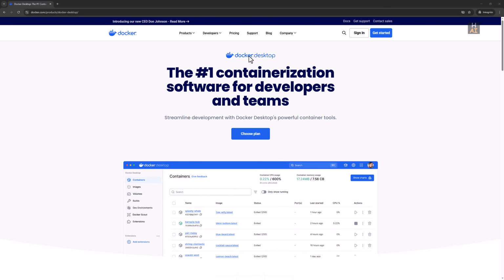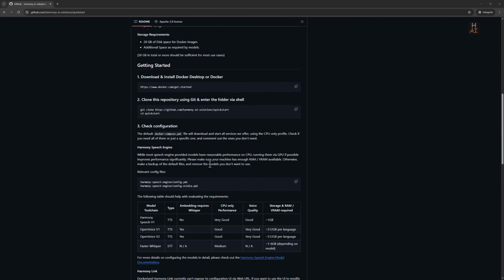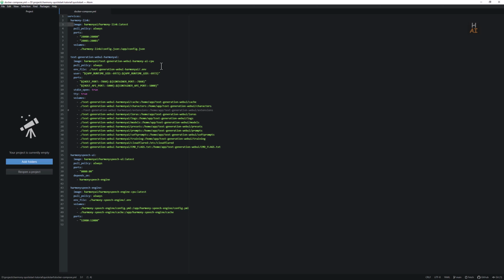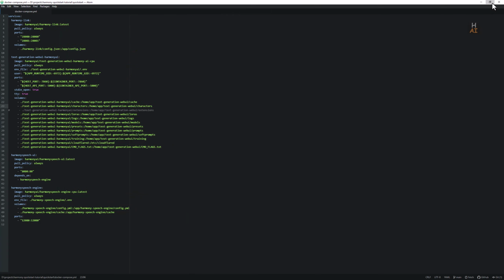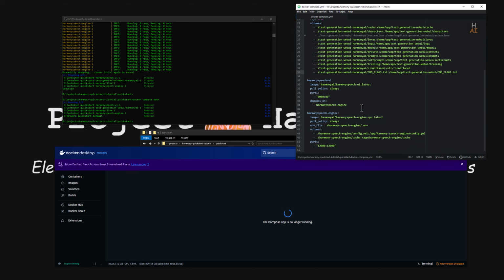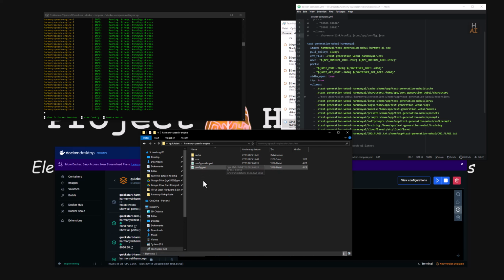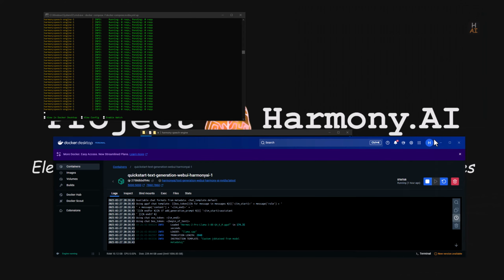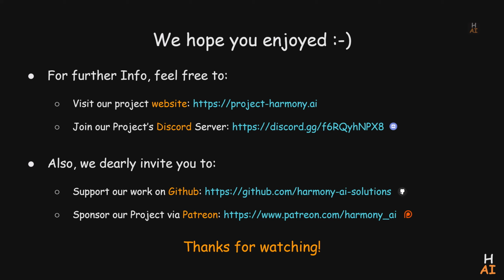Harmony AI - Local Quickstart Tutorial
Project Harmony.AI is a Software Initiative to simplify the integration of modern AI technologies into existing and new software projects.

This is a tutorial on how to set up local AI Services which can be used by Harmony Link to power AI characters. It's aimed at users who love to get a little more technical or are specifically concerned about their data privacy when using AI.

It's recommended to watch the basic tutorial for Harmony Link and set it up successfully before continuing with the local AI setup

Partners and Supporters we couldn't realize this project without:
  (VNAnime aka Clip Manager dev, VNSound, VNText, new properties support, MMDD dev)

Our Patreons - Harmony Seeker Tier and above:
- Pr0j3ctM1nk
- Sndragon